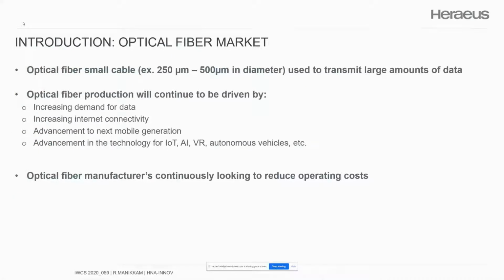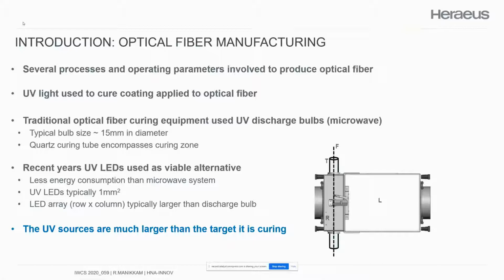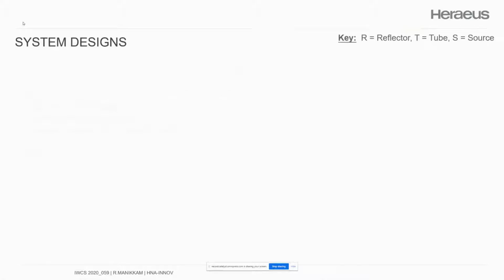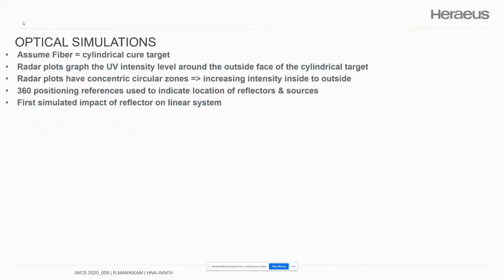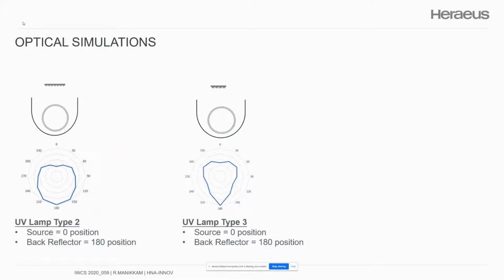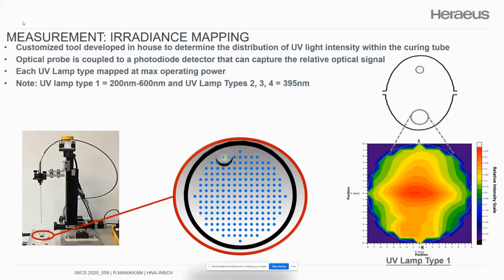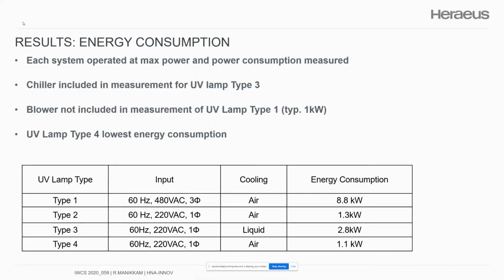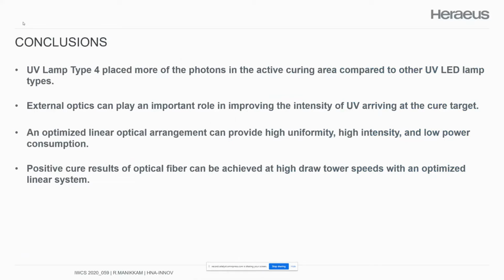Optical Arrangement and Power Consumption for UV LED System Designs in Standard Draw Tower Config...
Abstract: UV lamps are an essential part of the fiber drawing process, enabling manufacturers to achieve rapid curing of high strength cladding materials at high draw speeds. In addition to achieving high draw speeds, the industry has developed significant focus on lowering operating costs and maximizing draw tower efficiencies in production of telecom fiber. In recent years, UVLED systems have proven viable alternatives for traditional broadband UV sources due to their low power consumption and simplicity. However, UVLED lamps have varying optical arrangements that can in turn achieve different cure performances at different levels of power consumption.

A comparison of these optical arrangements will be presented through irradiance measurement plots showing varying degrees of intensity and uniformity at the curing target. Finally, data will be presented to show low power consumption of a high performance UVLED lamp system with an efficient optical arrangement. The presented results will also include curing performance of a wet on wet optimized LED formulation produced from this optical arrangement.

Presented By: Ruben Manikkam, Product Manager, Heraeus Noblelight America (Maryland, USA)